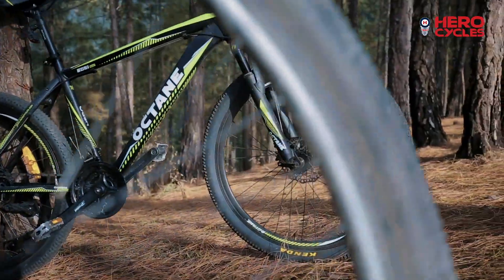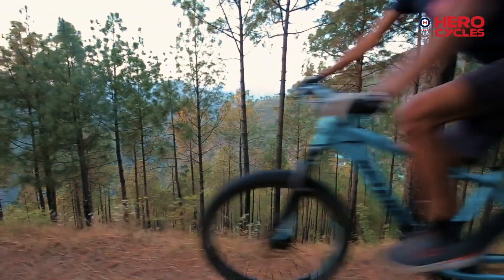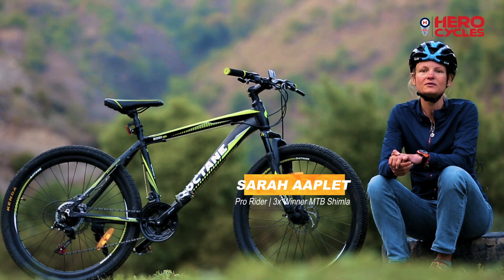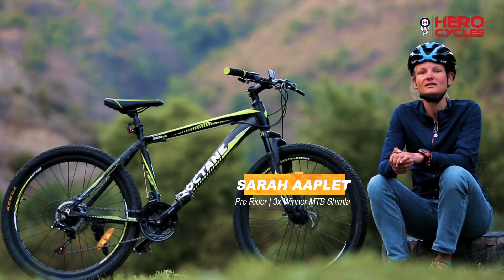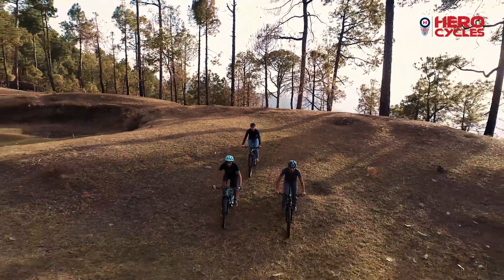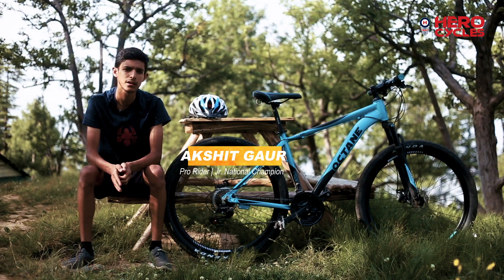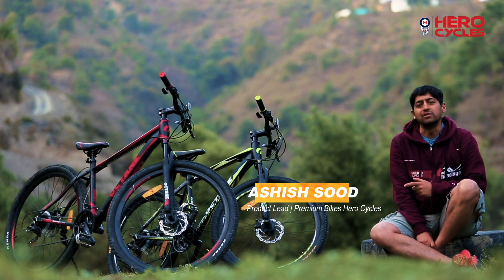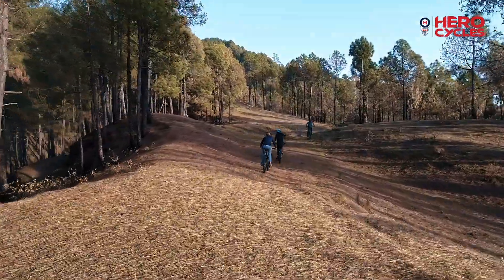New Octane MTB Range - Hero Cycles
Presenting the faster, lighter & smoother bikes to give you that perfect companion you are craving for from Hero Octane Range. These bikes buit with alloy frames, powered by shimano gears & kenda tyres are ready to take on any terrain.

So take one for a test ride now & feel the difference!!